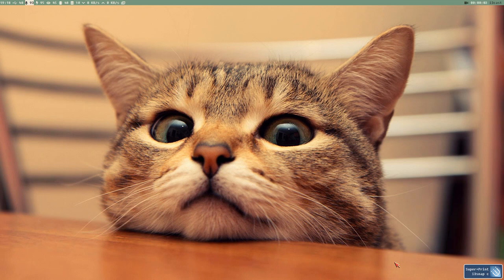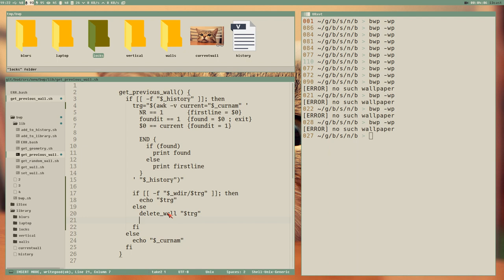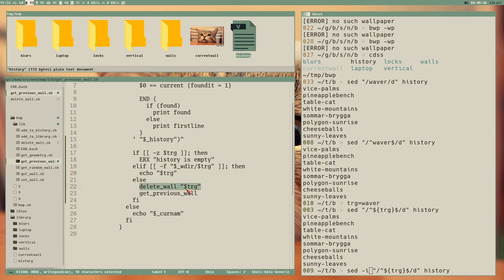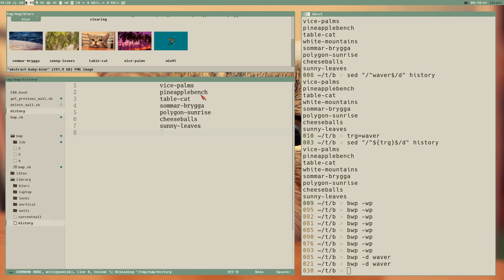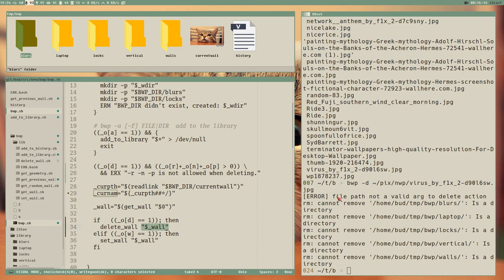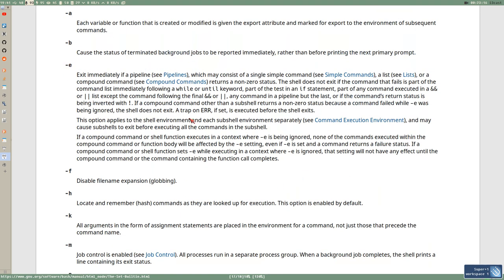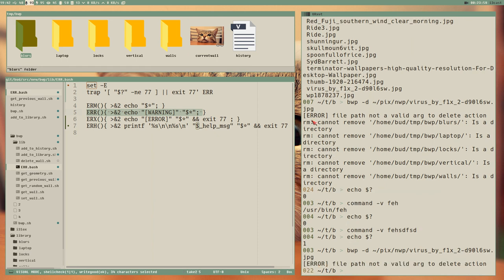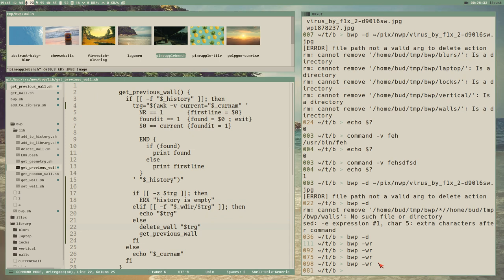traps are ERR $?